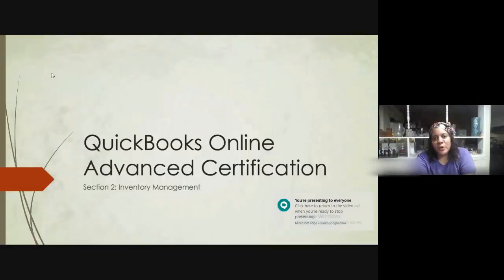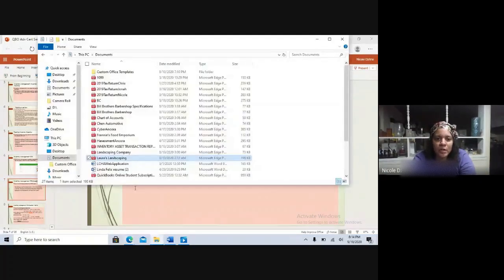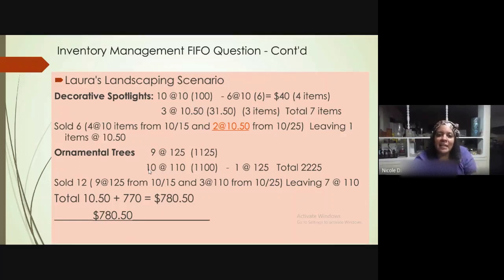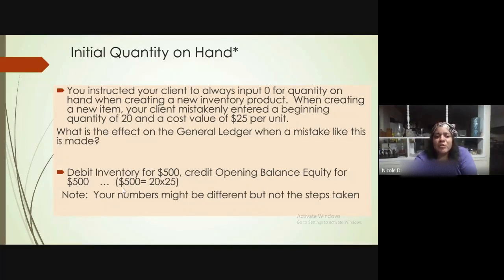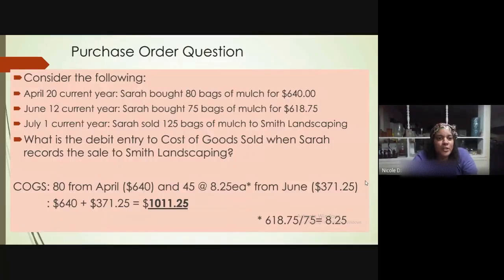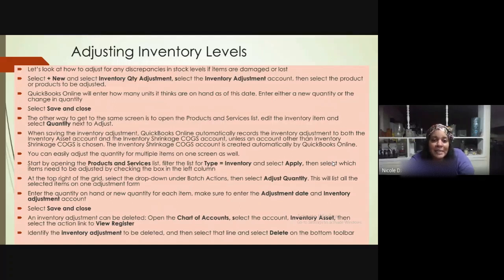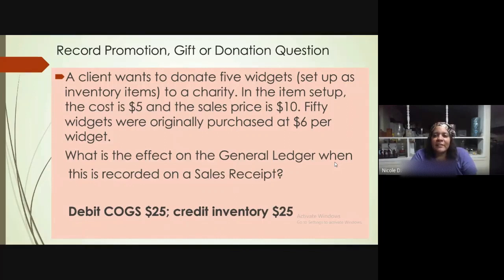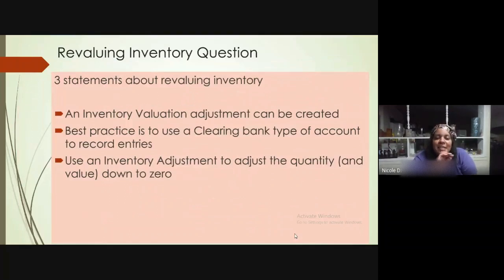QuickBooks Online Advanced Certification Exam Section 2: Inventory Management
I will be covering the 10 sections of the QuickBooks Online Advanced Certification Exam, this is section 2.  Take your time with the math calculations.